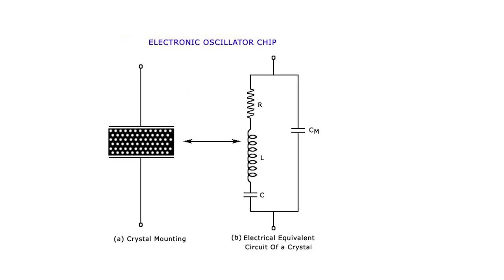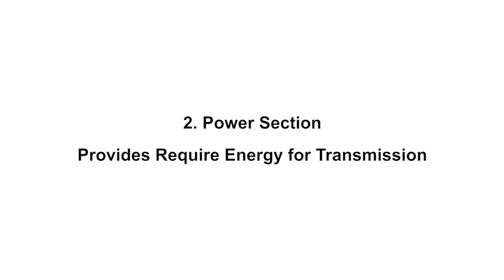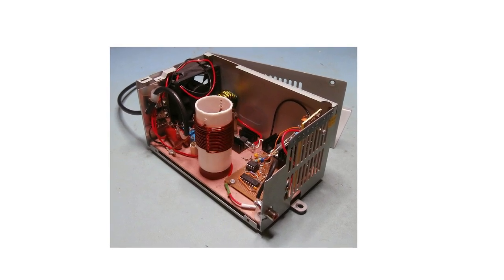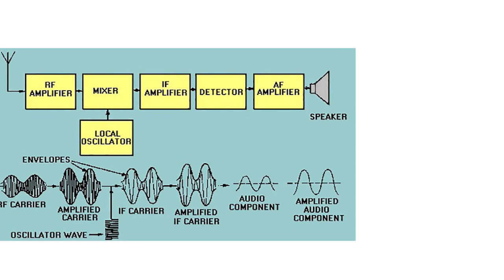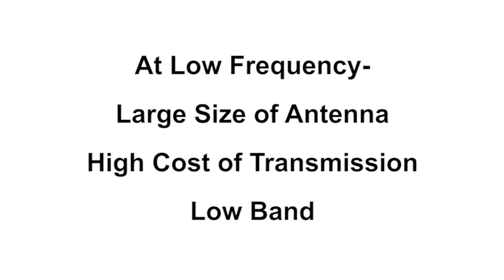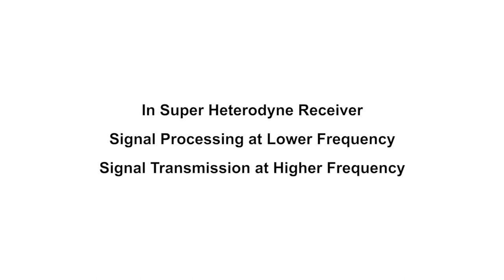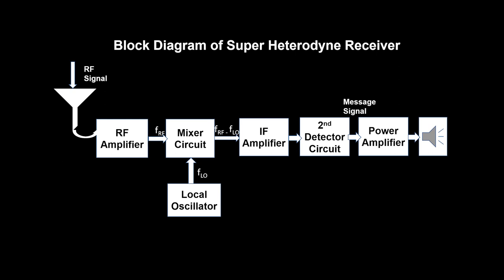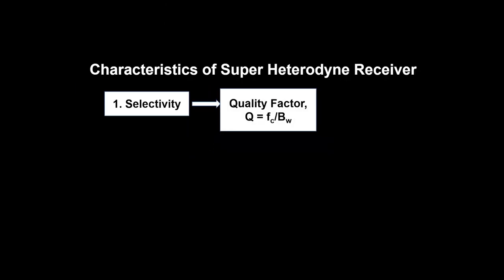A Faculty of Mass Communication & Media Technology - Director Screen Grammar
The Faculty of Mass Communication Technology aims to develop quality graduates in media production, congruent with the strategic plan. As a director, it is fundamental that you comprehend as completely as conceivable the true-to-life language as it has developed, as it is at present polished, and with an eye to how it very well may be utilized or extended to suit your sensational purposes. It's simple enough to comprehend what movie groups as far as account, feelings, and topics, yet as chief, we should likewise realize how movies pass on the entirety of this significance.